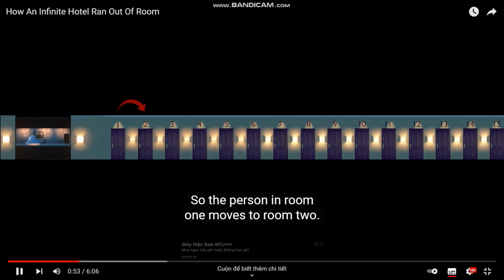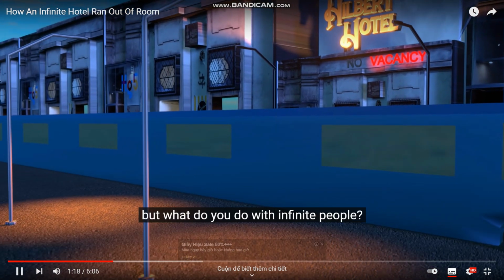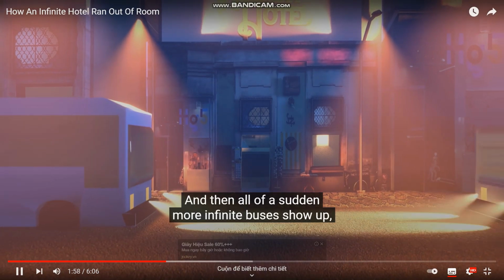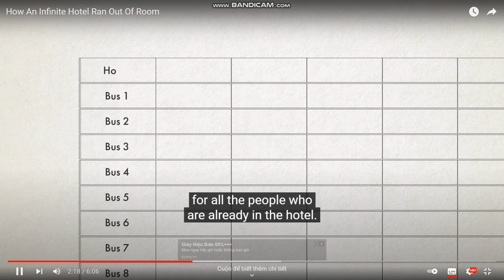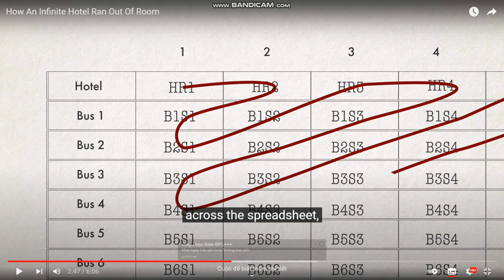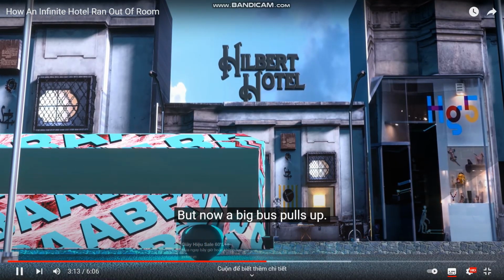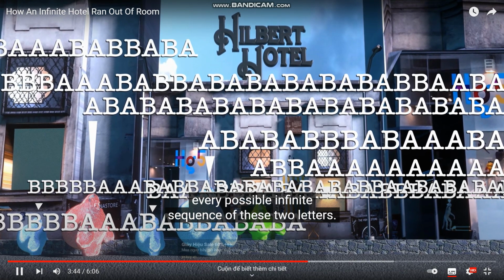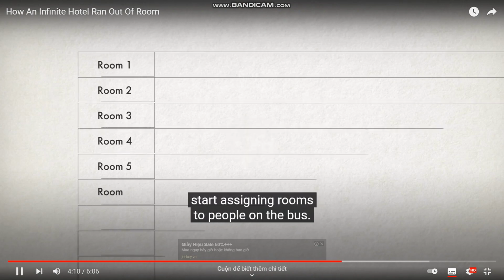shadow video 7 (1)